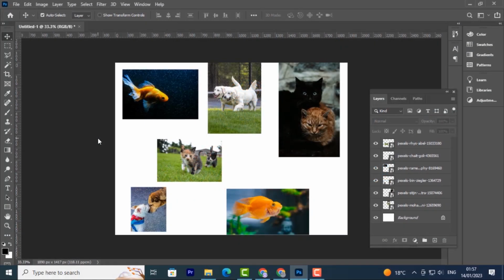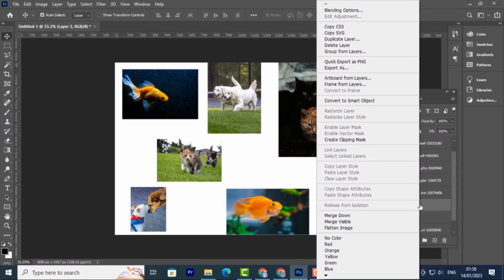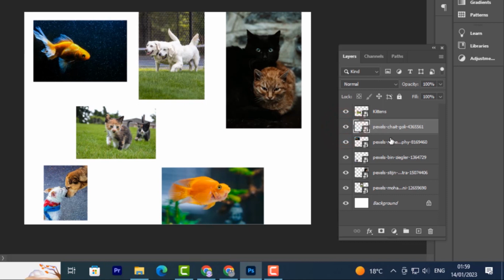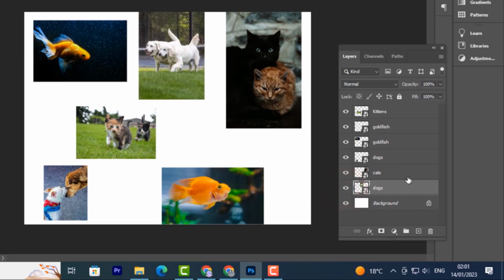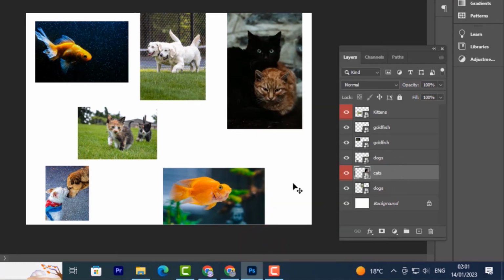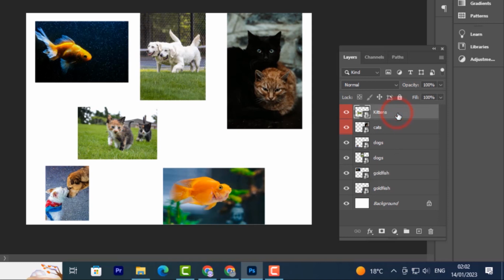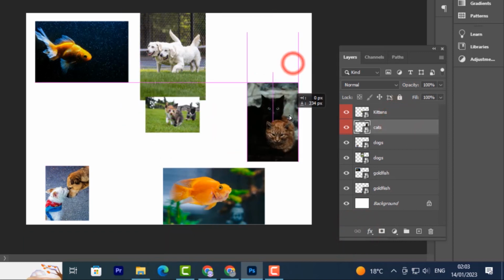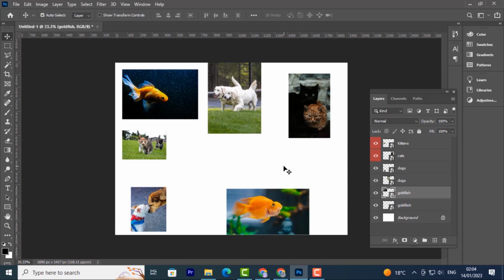Master Photoshop in Minutes - Master working with layer in photoshop You Need to Know!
In this video, you’ll learn more about Master working with layer in photoshop

) Let us know how to help you on comment section if you fail to install, glad to assist!

Photoshop course Tutorial - Beginners to Advanced Guide

Photoshop Tricks
Photoshop tips